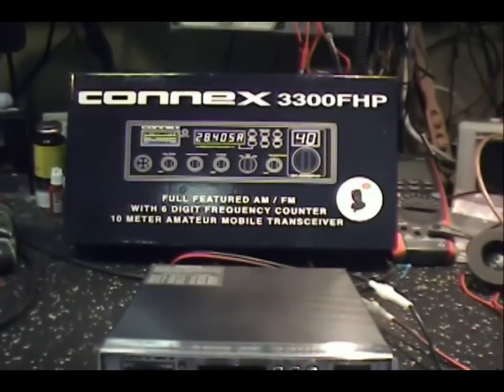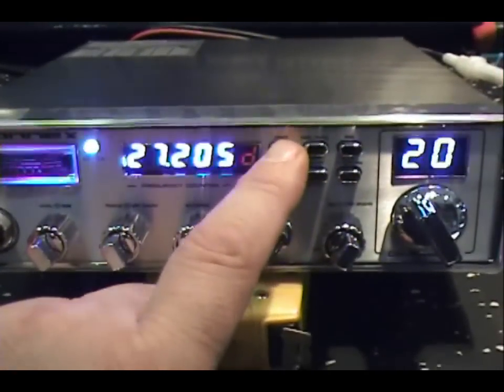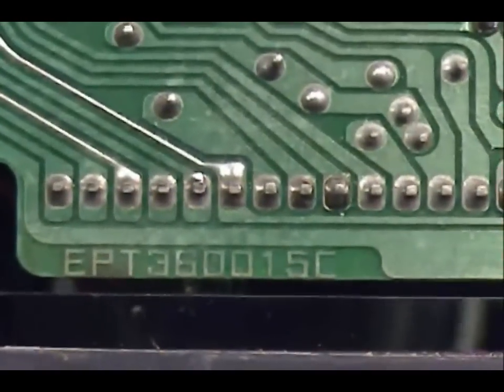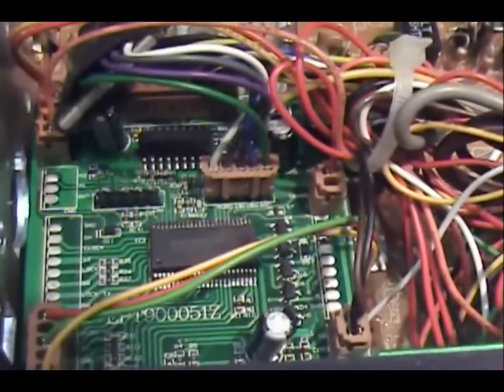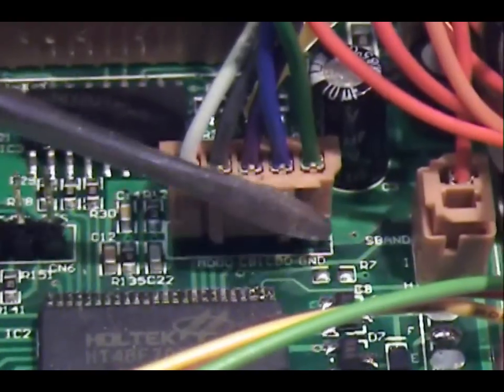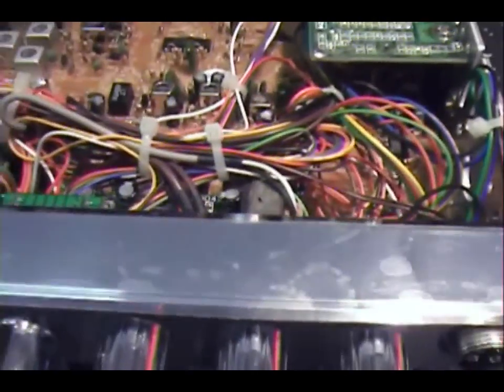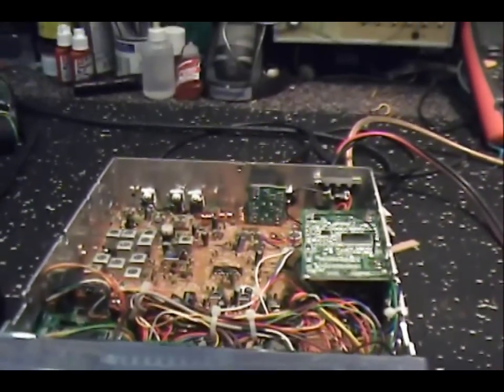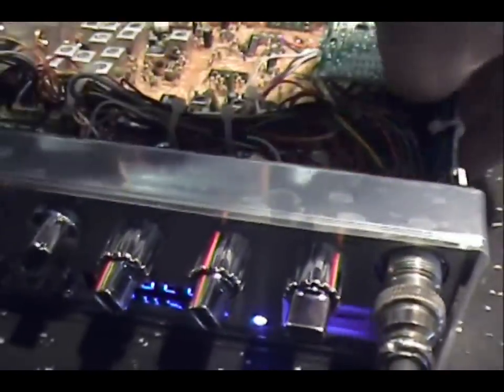Connex 3300FHP Review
This is a review of the Connex 3300FHP 10 Meter Radio
by CB Repairman.